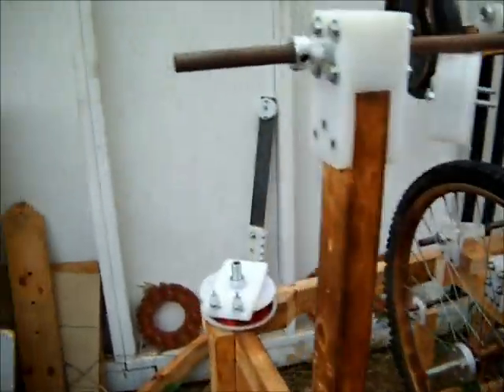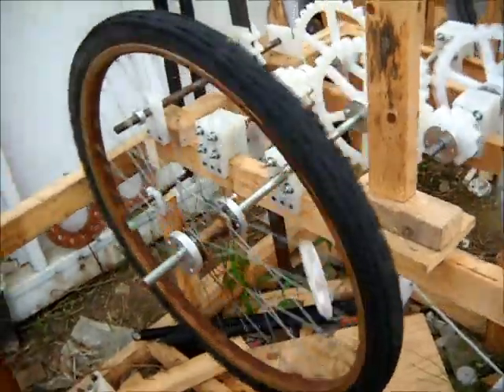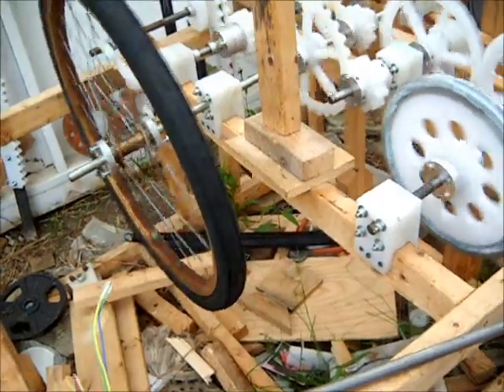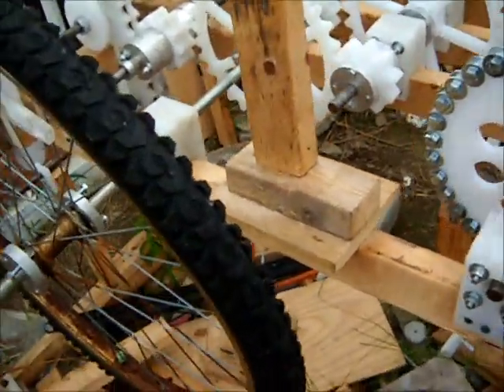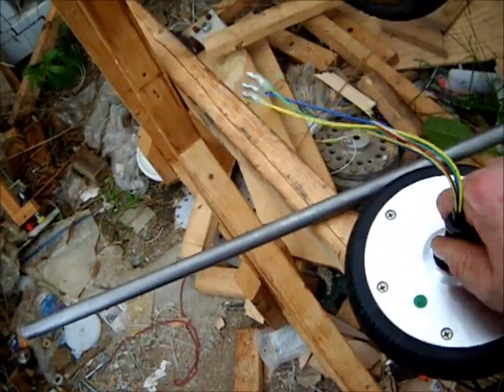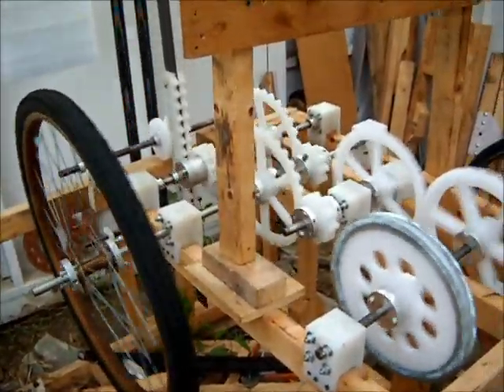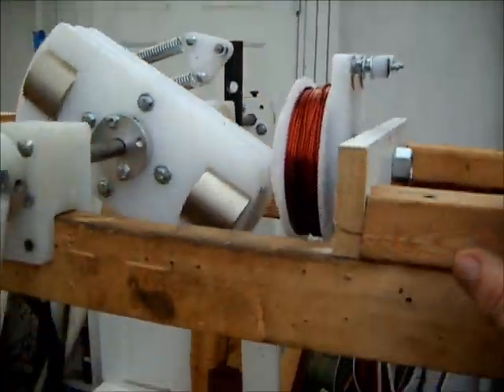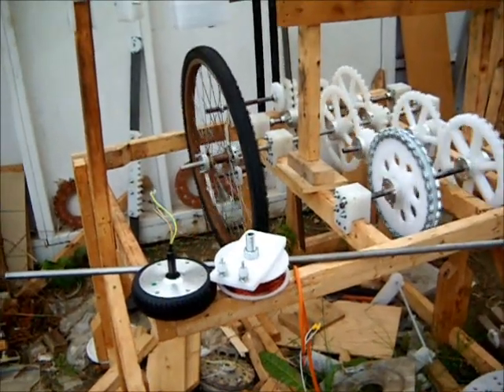GRAM TSO Gravity Assisted Pulse Motor 5 25 19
gear train complete

purchase of above items will aid in the development of this project